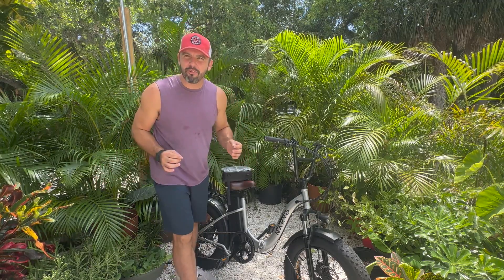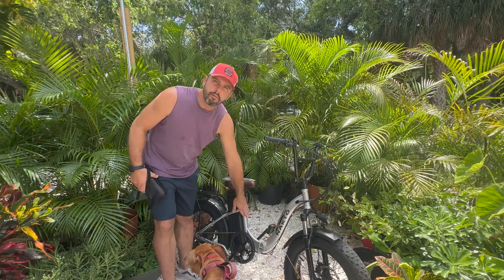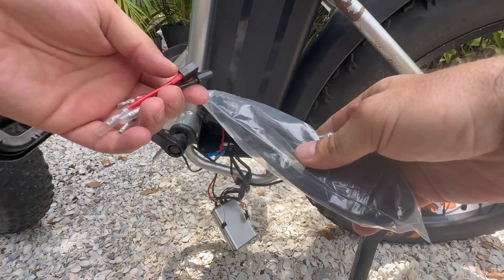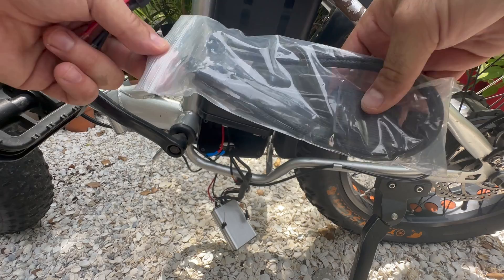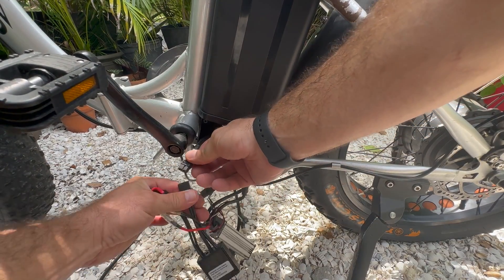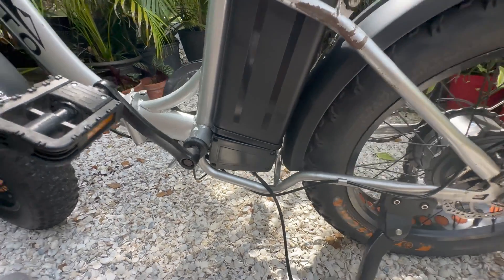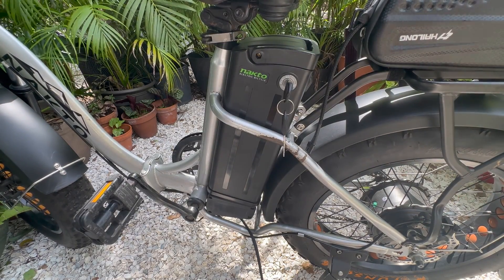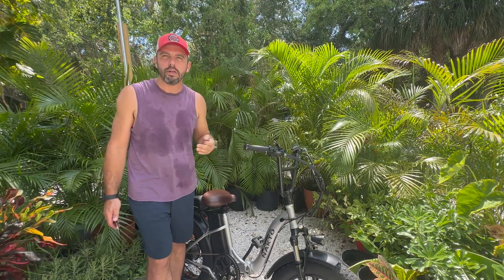Nakto | OX | Electric bike Plug & Play Dual Battery Discharge Balancer Kit | Install Two Batteries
Recommended Battery (the link has various capacity batteries to choose as well)
48V 10Ah Battery, Charger, Waterproof Bag
48V 10Ah Battery, Charger, Waterproof Bag

"Nakto OX Electric Bike: Dual Battery Power Unleashed! Easy Plug & Play Installation!"
"Enhance Your Nakto OX E-Bike: Dual Battery Discharge Balancer Kit Installation Guide!"
"Double the Ride, Double the Fun: Installing Two Batteries on Nakto OX with Ease!"
"Extended Range Made Simple: Plug & Play Dual Battery Install on Nakto OX E-Bike!"
"Nakto OX Dual Battery Setup: Step-by-Step Discharge Balancer Kit Installation Tutorial!"